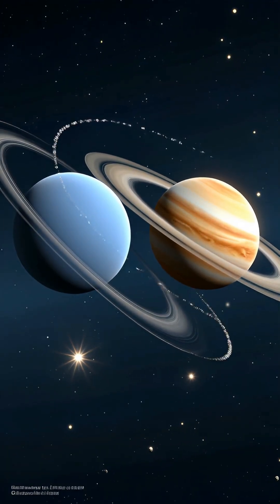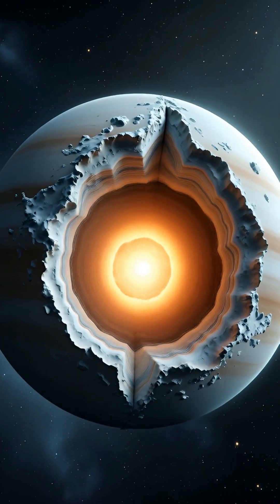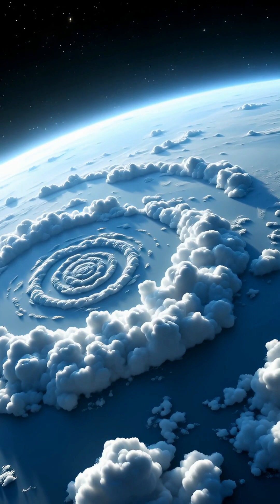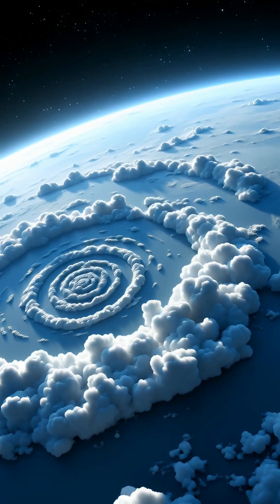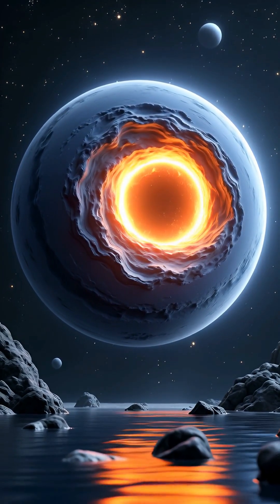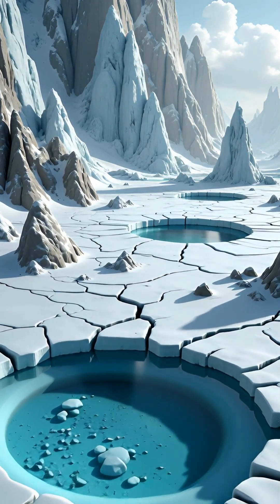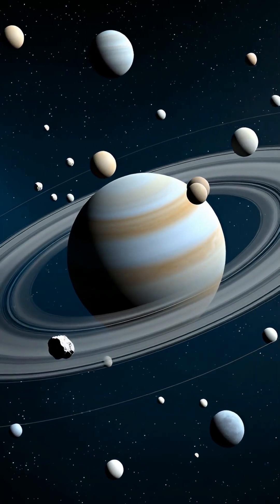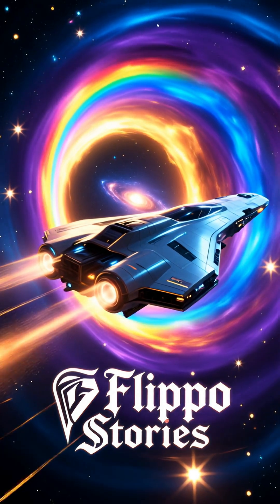ICY KLIKBAIT: 165 Years Lasts Only ONE Year! 🥶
Neptune – this icy giant at the edge of the solar system hides chaos, diamonds, and winds of unimaginable speed. Prepare for a journey that will redefine your understanding of space! 🌌

In this epic documentary, you'll dive into a dark, blue world where:

💎 It's Raining Diamonds: Learn how crystalline diamonds form under immense pressure, literally falling from the sky.

🌪️ Winds Rip the Clouds: Discover the power of winds reaching 2,100 km/h (1300 mph) that constantly shape the planet.

⚫ The Great Dark Spot: See a gigantic cyclone so vast and powerful that Earth's hurricanes are mere whiffs in comparison.

🧊 The Mystery of Triton: Discover why Neptune's largest moon, Triton, orbits in the opposite direction and how plumes of frozen nitrogen are ejected from it.

Neptune is not only the coldest and most distant, but it also radiates more heat than it receives from the Sun – one of the greatest cosmic mysteries!

Don't miss this space adventure – watch now!